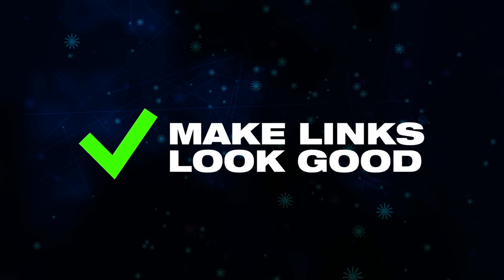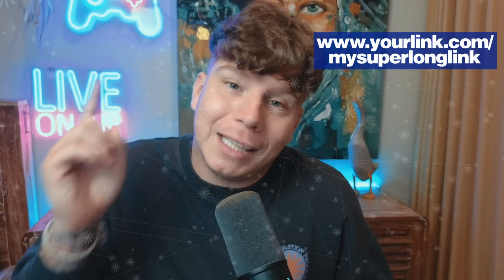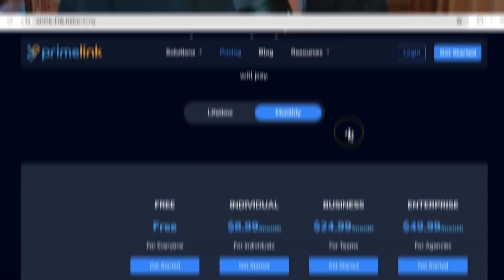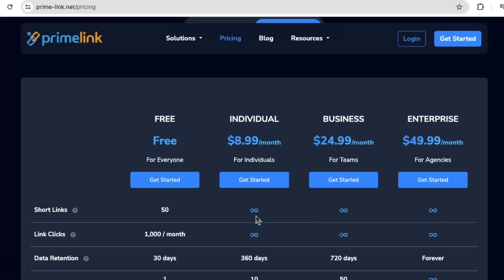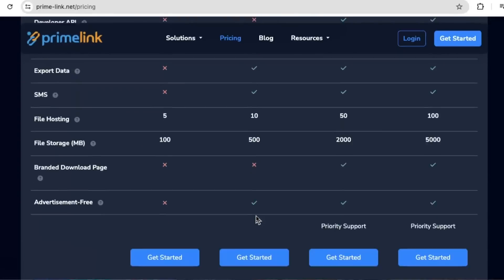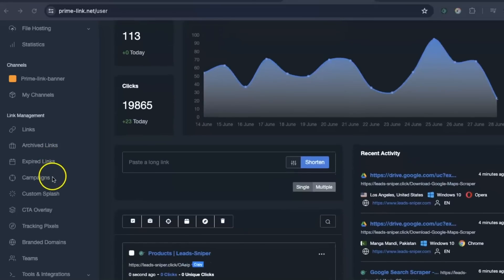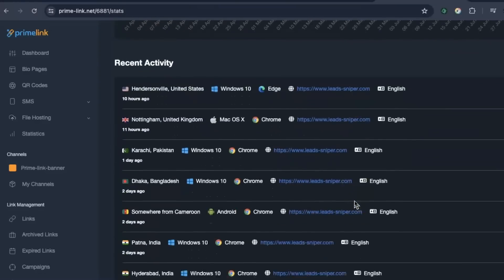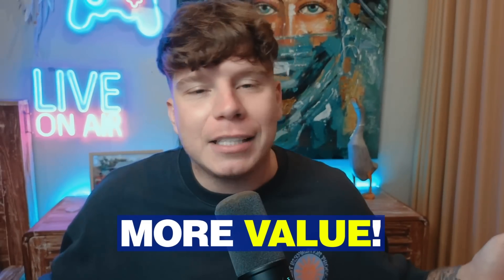The Ultimate URL Shortener in 2024 🚀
In this video, I introduce you to an incredible URL shortener from Prime-Link that will revolutionize how you manage and track your links. Discover the importance of shortening your URLs and how it can improve your online presence and marketing strategies. With Prime-Link, shortening your links is a breeze, and you'll gain access to valuable analytics that show you the number of clicks and where those clicks are coming from.

Prime-Link's URL shortener not only makes your links more manageable but also provides detailed insights into your link performance. I’ll walk you through the simple steps to shorten your links using Prime-Link and explore the comprehensive analytics dashboard. See how easy it is to understand your audience with real-time data on clicks, geographical locations, and more. Plus, I’ll highlight other powerful features that make Prime-Link stand out in the crowded market of URL shorteners.

Visit Prime-Link to learn more about their flexible pricing packages, including affordable monthly plans and convenient lifetime options. Whether you're a small business owner, a marketer, or just someone looking to streamline your links, Prime-Link offers a solution tailored to your needs. Don't miss out on the chance to enhance your link management with the best URL shortener available today! 📈